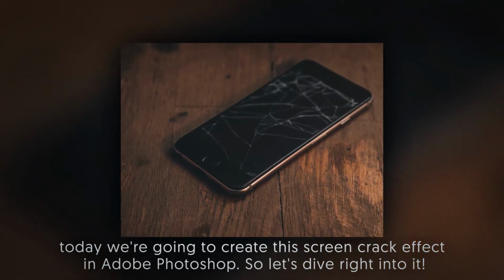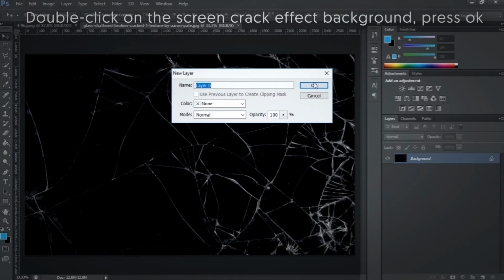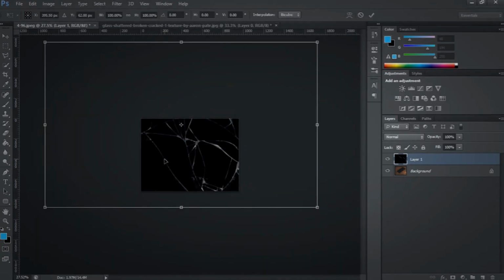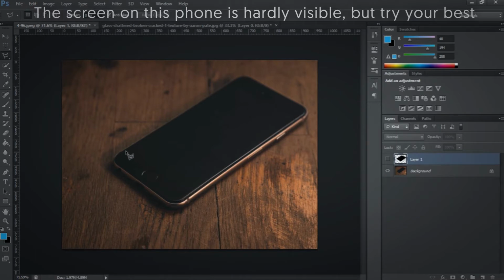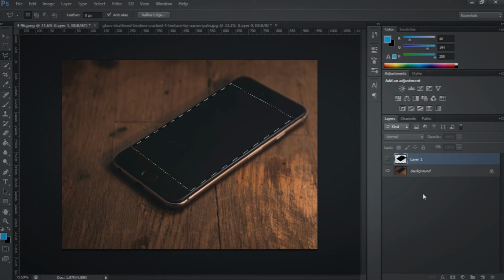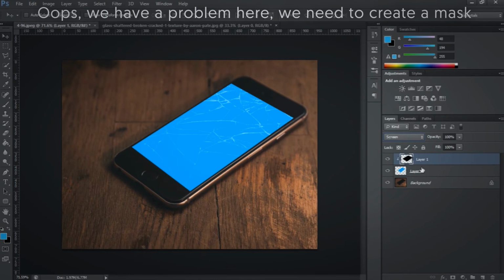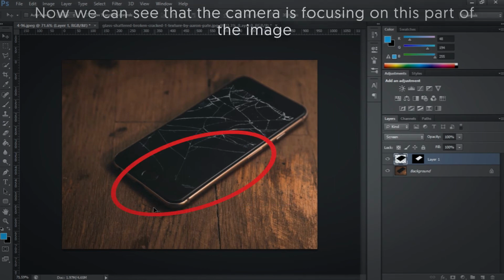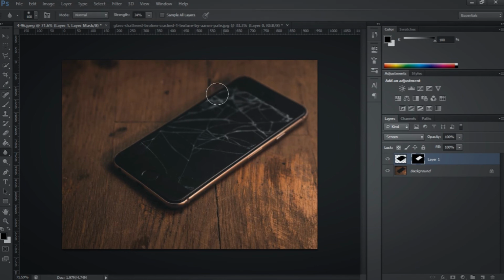How to Fake Screen Crack in Photoshop | DeadIce Design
Hello everyone, today we're going to do a fake screen crack effect using adobe photoshop, the process is very simple and requires only two files.

If you have any questions leave them in the comment section below, we will be glad to answer your questions.
Tell us what to do next! We do tutorials and quick tips on Adobe After Effects, Photoshop, and other programs...

Baraa, Osama - DeadIce Design